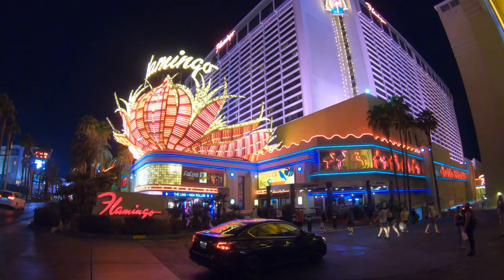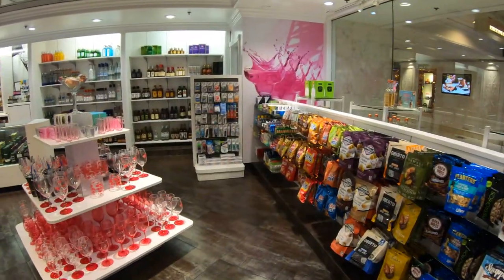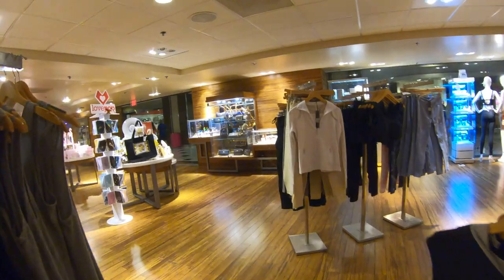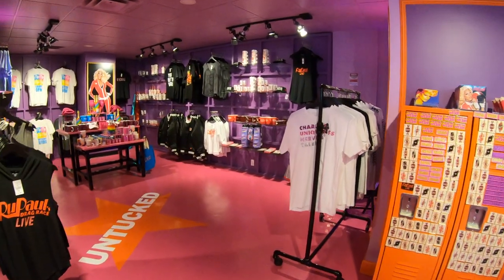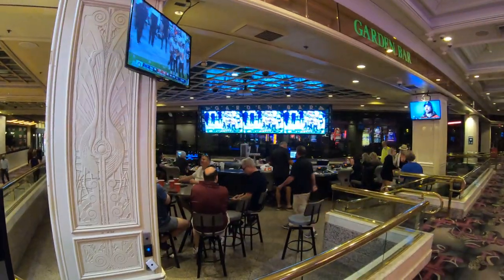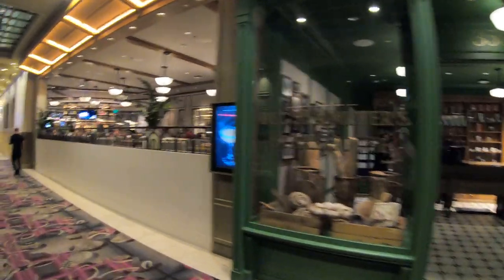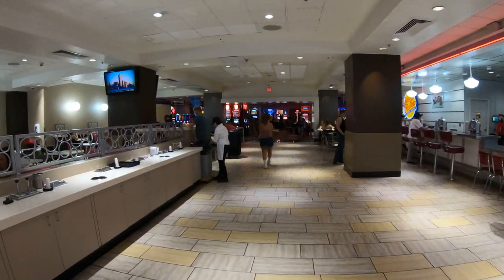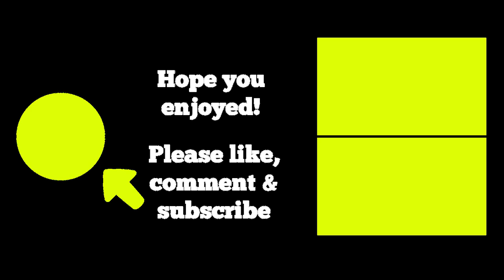🟡 Las Vegas | Flamingo Hotel & Casino. First Hotel On The Strip. A great Location, Pool & Value!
What's up Nu Yawkers? Today we are in Las Vegas on the Las Vegas Strip to check out the Flamingo Hotel and casino. The Flamingo was the hotel that pretty much started everything on the Las Vegas Strip. The Flamingo opened on Las Vegas Blvd in the 1940's when all of the action in Las Vegas was really downtown on Fremont Street but it didn't take long for other fortune seekers to open properties to open along Las Vegas Blvd soon to be known as The Strip. I've stayed at the Flamingo Hotel and Casino and had a great time! The room wasn't super luxurious but it was a great location, one of the nicest pools on the Las Vegas Strip ( The Go Pool), a really nice Habitat sanctuary, and a great overall value!

Save up to 50% on Las Vegas hotels, shows, restaurants and other attractions!

4 piece, rugged and inexpensive luggage!